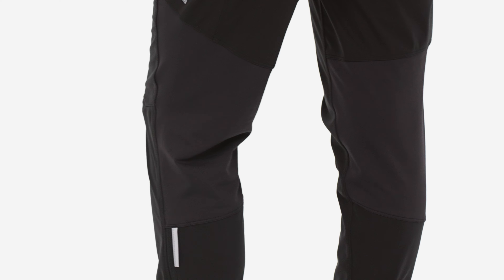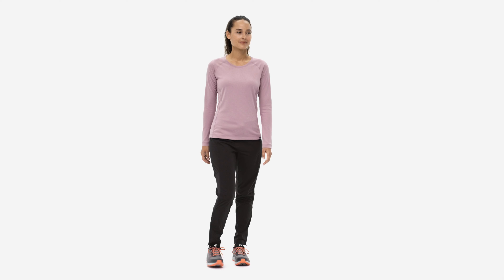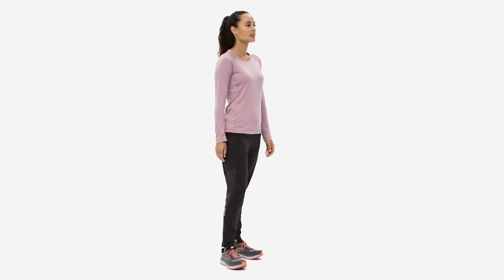Patagonia® Women's Wind Shield Pants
The Wind Shield Pants provide lightweight wind protection and weather resistance during high-output, cold-weather activities, while also releasing excess heat and moisture through strategically placed breathable panels. Made in a Fair Trade Certified™ factory.

About Patagonia:
At Patagonia, we appreciate that all life on earth is under threat of extinction. We’re using the resources we have—our business, our investments, our voice and our imaginations—to do something about it.